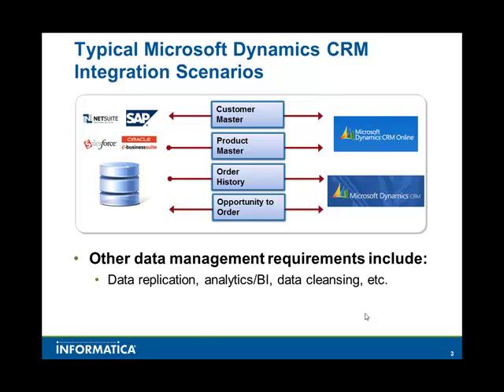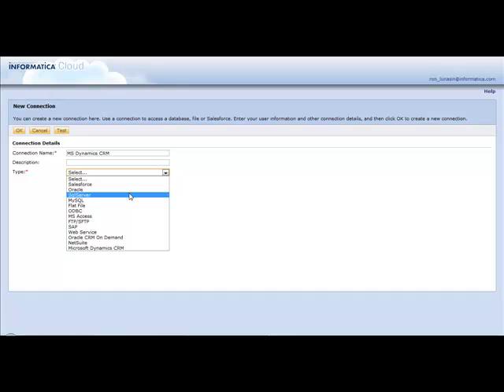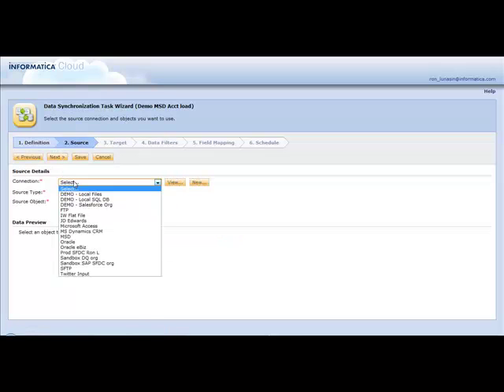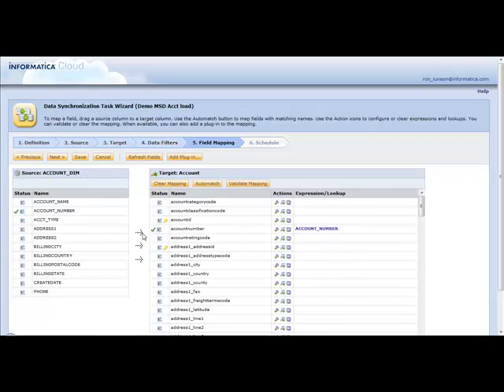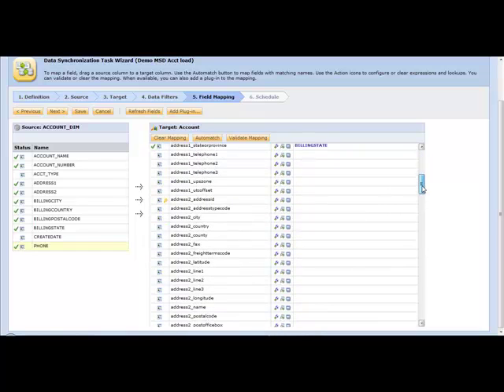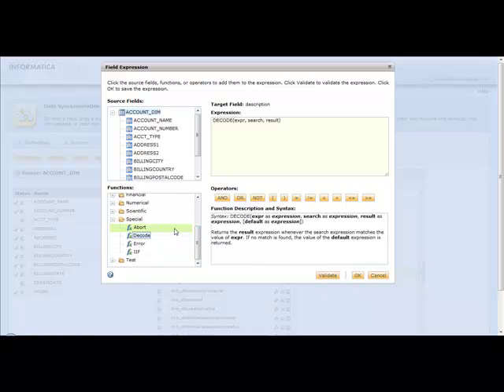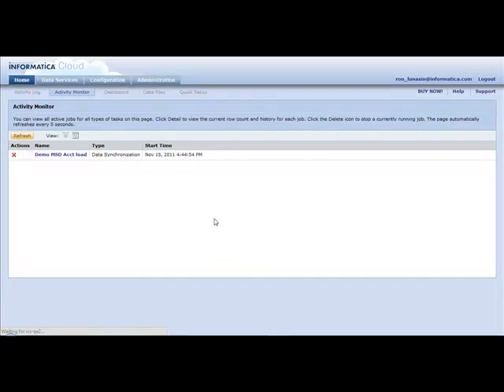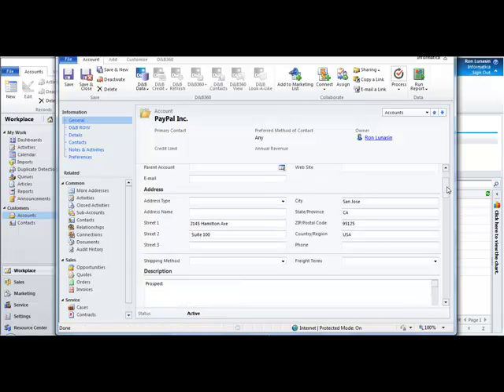Informatica Cloud Microsoft Dynamics CRM Integration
Informatica Cloud users are able to set up native data loading and synchronization tasks with Microsoft Dynamics CRM and various applications and databases. Leads, customers, orders, and other information can be rapidly integrated with Informatica's award-winning cloud data integration service.